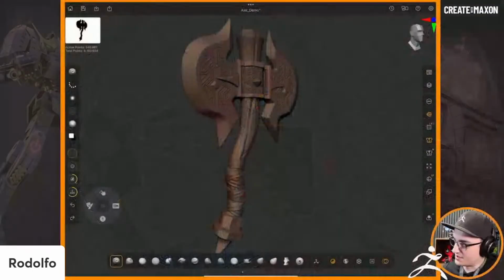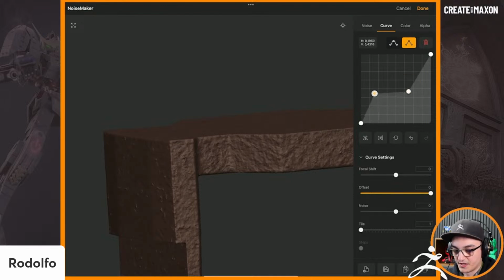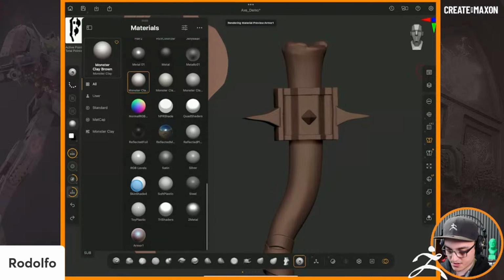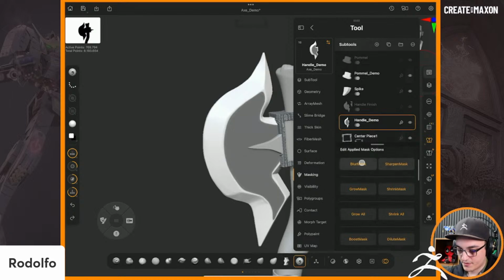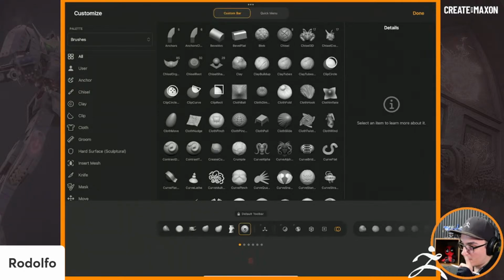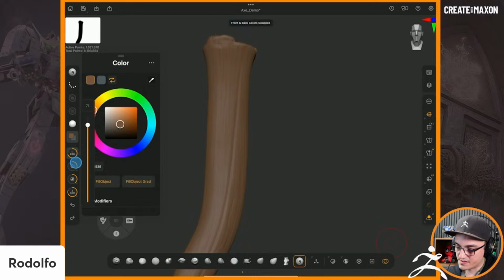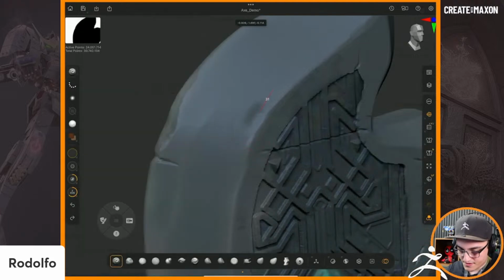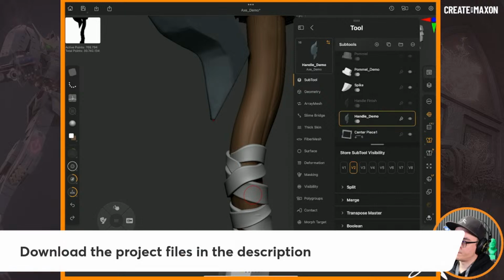What’s New in ZBrush for iPad 2025.1 – Create with Maxon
🚨 DOWNLOAD FREE PROJECT FILE HERE! 🚨

Join ZBrush Trainer Rodolfo Silva for an exciting livestream about the new features in ZBrush for iPad 2025.1. Rodolfo will explain the new surface noise, undo history, UV texture maps, hover and roll states, custom toolbar updates, and much more.